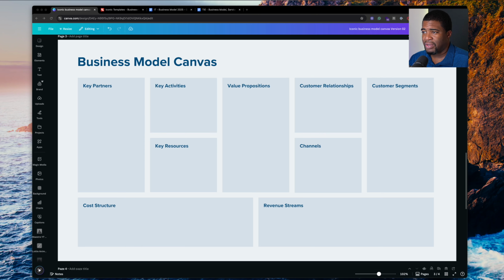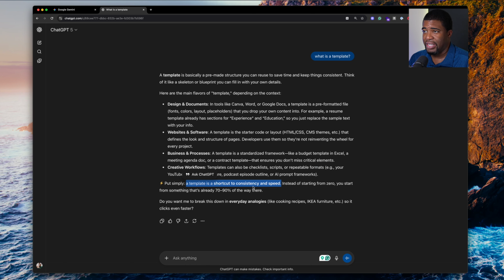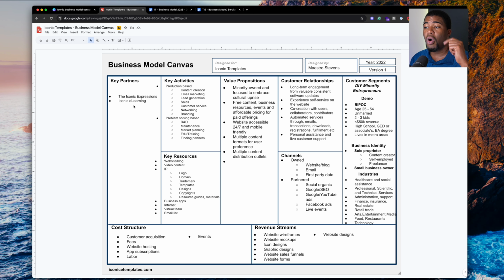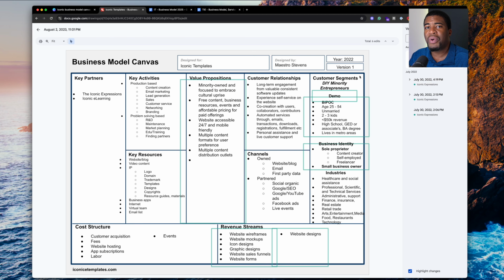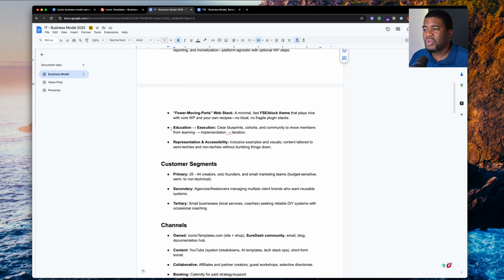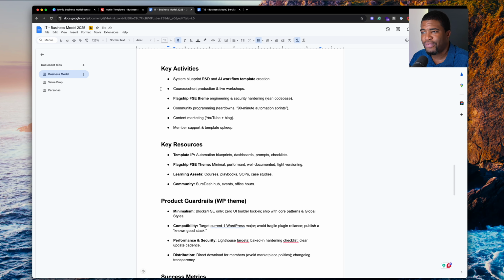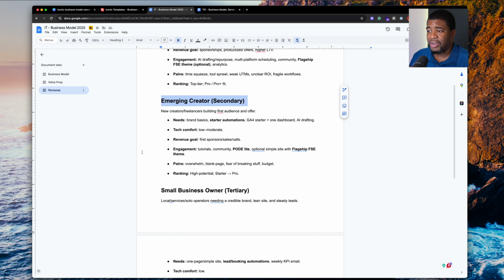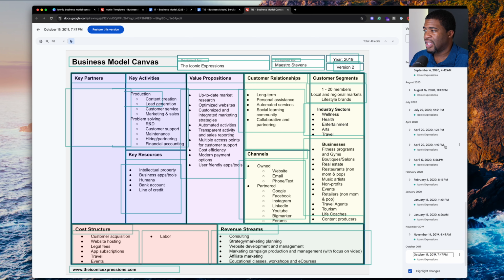Succeed In Your Business Model With One Sheet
Building a business can feel overwhelming, but it doesn’t have to. In this video, I demonstrate how a simple tool, the Business Model Canvas, can provide clarity, focus, and a clear path forward. Think of it as a one-sheet blueprint for your entire business.

You will see how to break your business down into nine clear sections, identify gaps that may cost you time and money, organize your offers and customers, and map out your revenue streams with ease. I also share how AI can help you update and refine your model faster than ever.

This is the same framework I use to help creators and small businesses stop guessing and start building with confidence.

Timestamps:
0:00 Intro & why this matters
0:46 The “house” analogy
1:43 The 9 sections of your model
3:45 What a “template” really is for creators
6:11 Mindset
10:42 Iterating your model
15:40 Personas & focus
23:44 Your model as a competitive weapon
27:27 Using AI to draft & refine your model
28:40 Wrap up + next steps